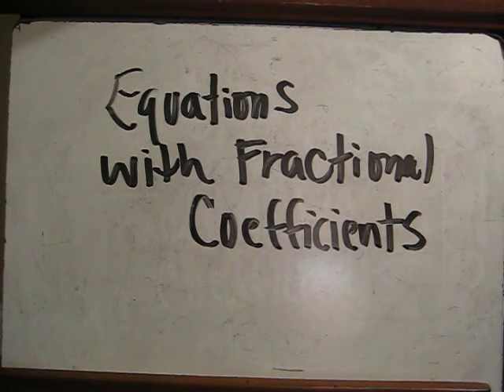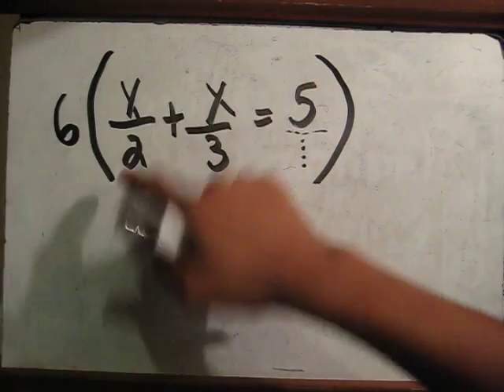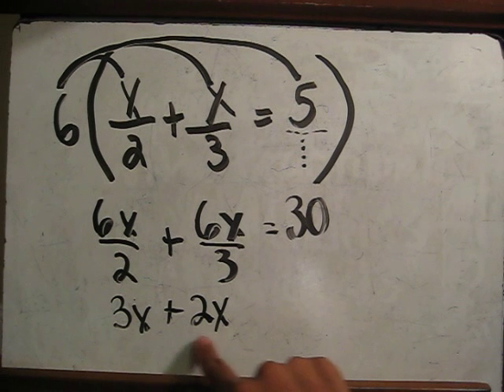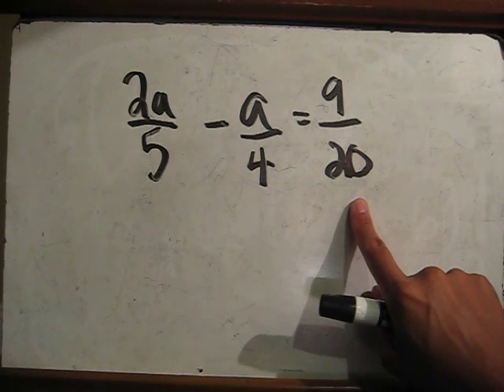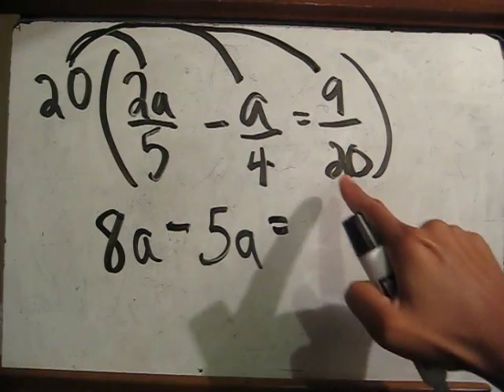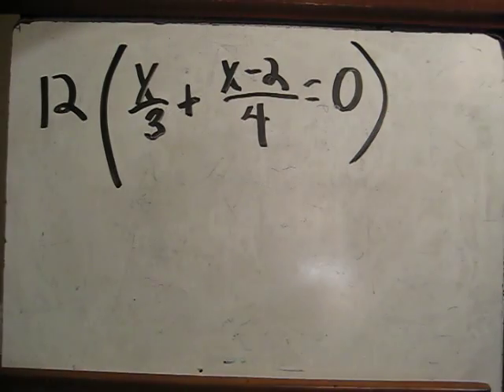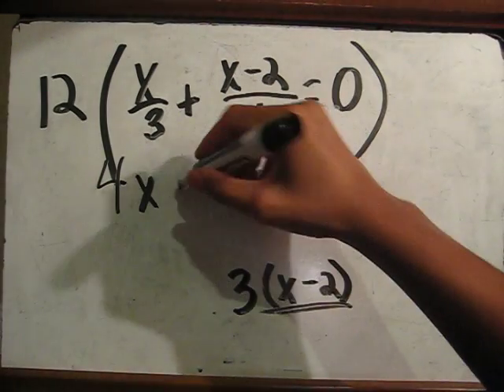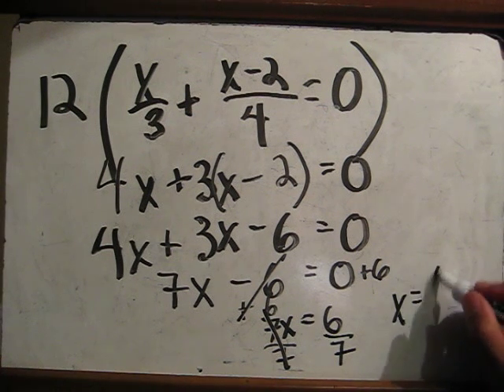7 3 Equations with Fractional Coefficients